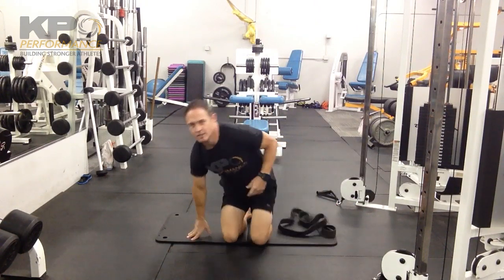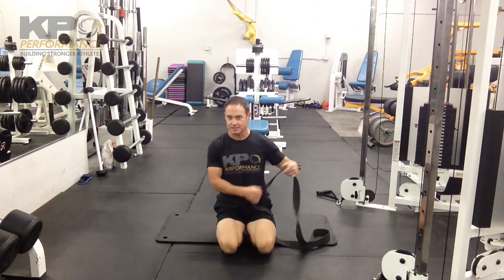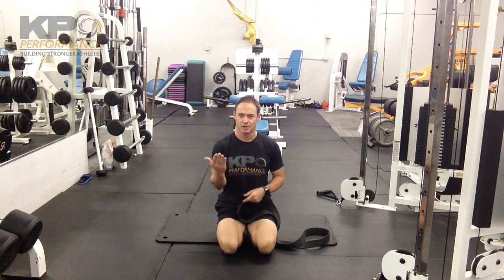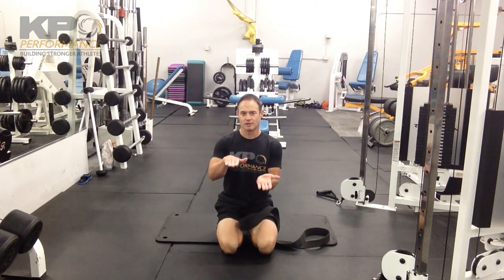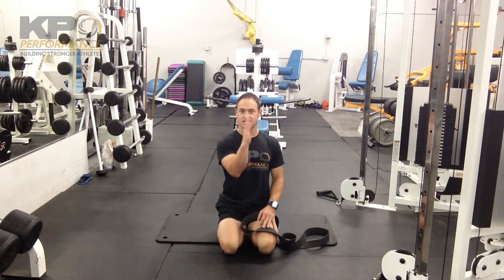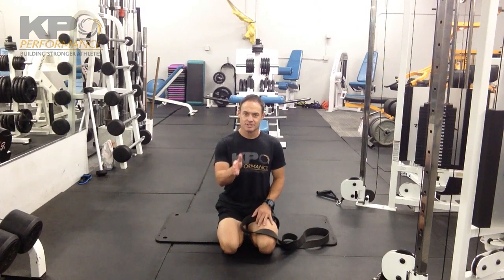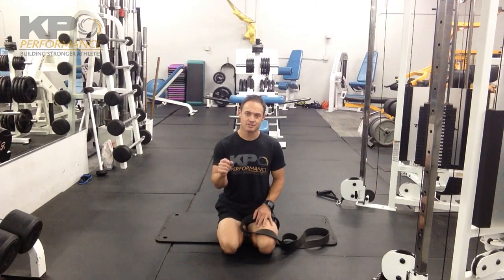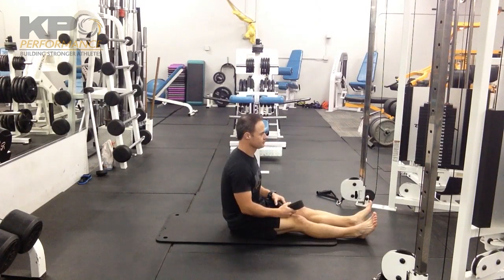Mobility Single Leg Lowering